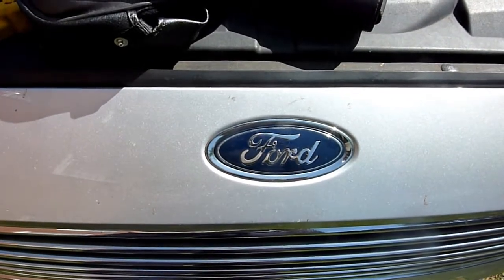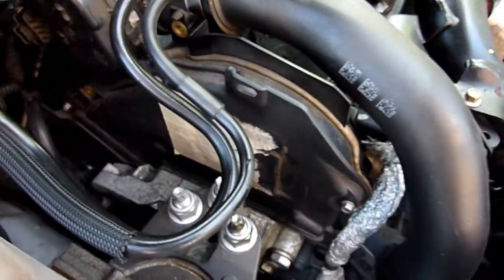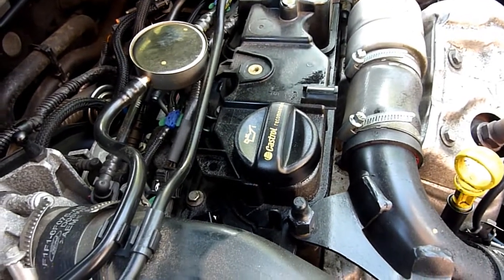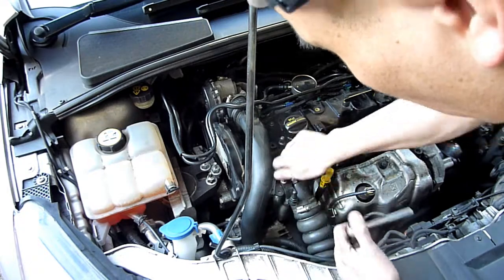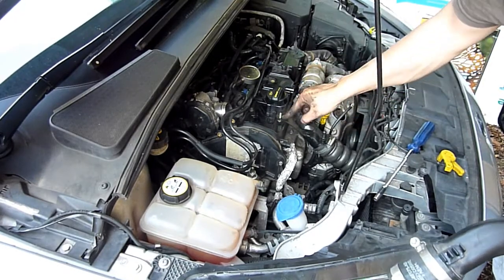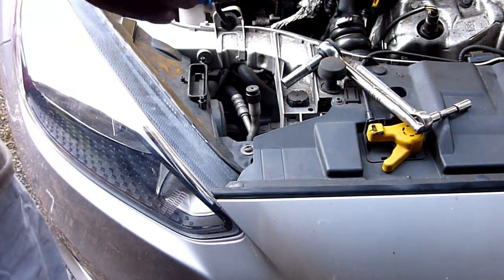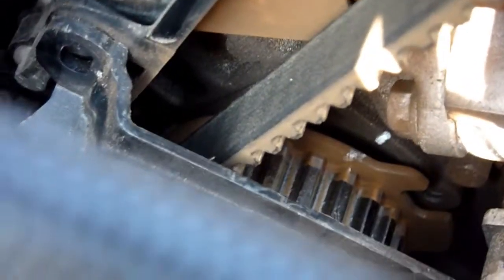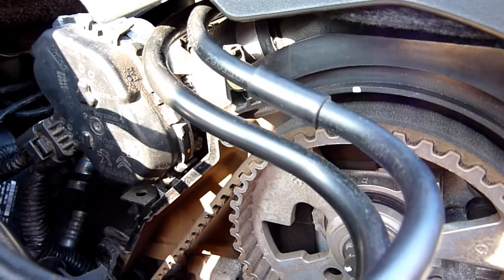Preparing for a Ford Focus 2015 TDCI bph120 Timing Belt Change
I investigate how, when and how to do the Timing belt on the FORD FOCUS 2015 MK3.5 120bhp TDCI.